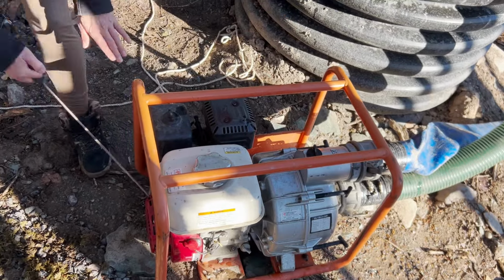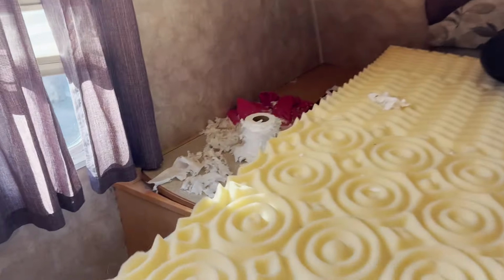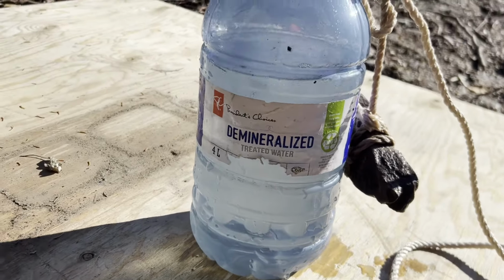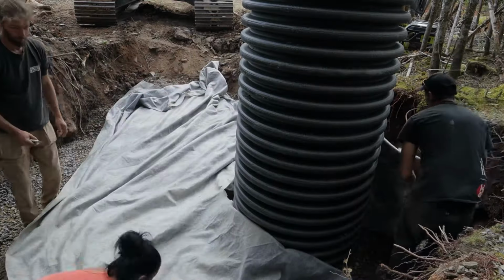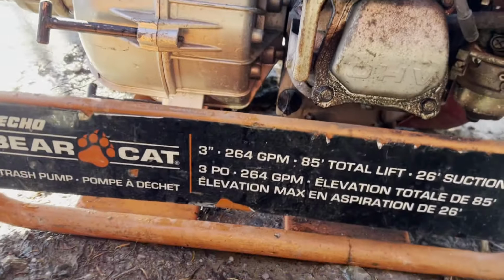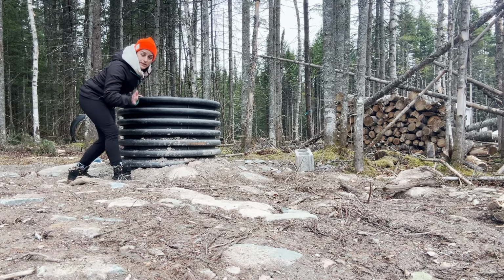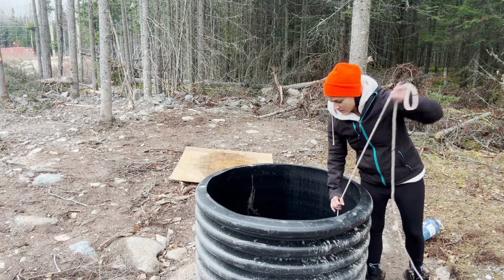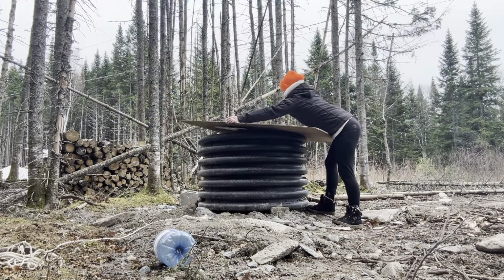I Pumped My DIY surface well DRY... and Found WAY More Water Than I Expected! But Is It Clear?"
I decided to push my DIY surface well to its limits, pumping it dry to discover just how much water it holds—and the results were shocking! But here’s the big question: is the water clear? Follow along as I reveal the total capacity, recovery rate, and whether the water is drinkable. If you're into self-sufficiency or just curious, you won’t want to miss this surprising experiment!"

Exciting news! Simply use these links when shopping – at no extra cost to you – and you'll help sustain our content creation. Thank you for being part of our community!

Happy shopping! 🛍️✨
Main Camera
🎼 What music do I use?

EcoFlow US River 2 max:
EcoFlow Amazon CA